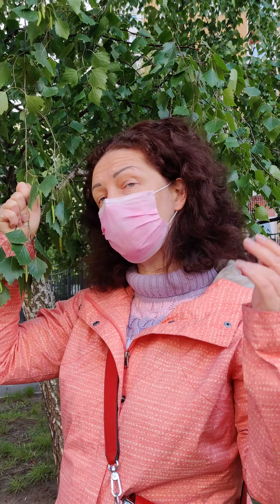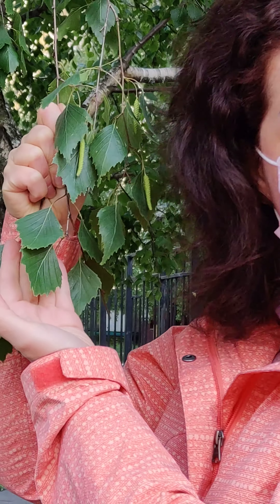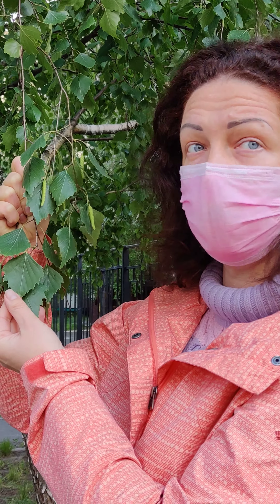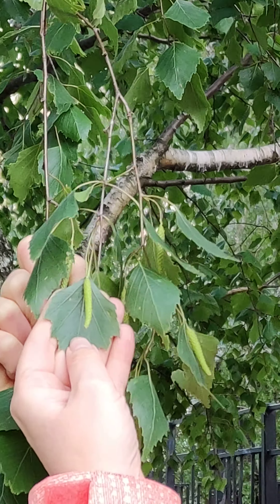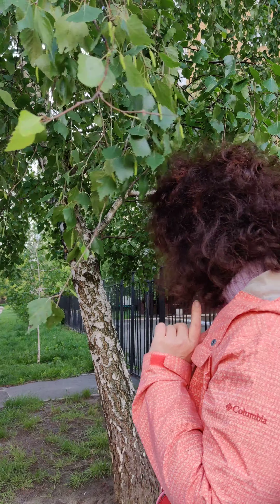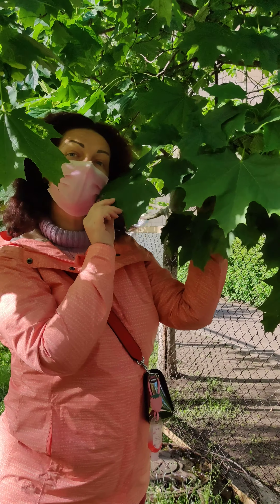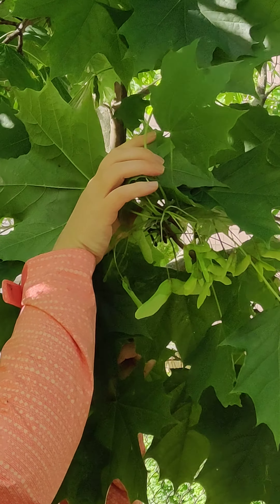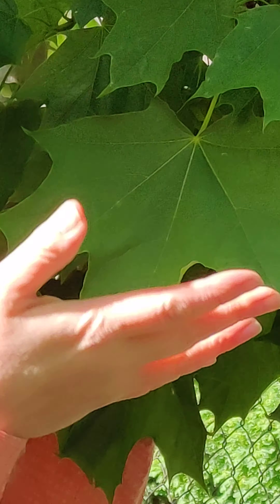May 17, 2020